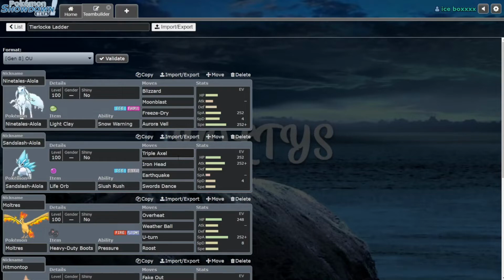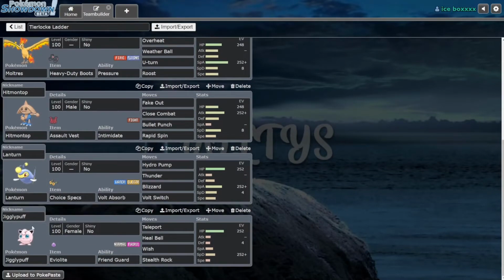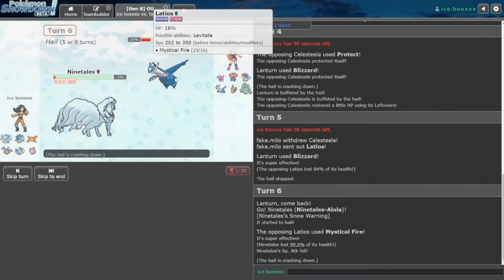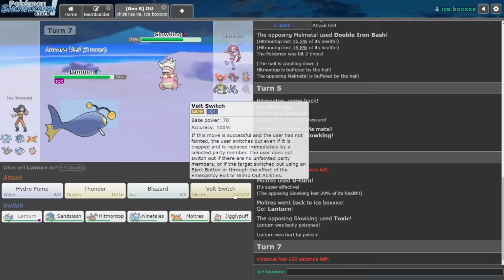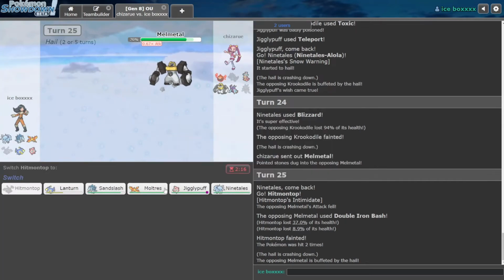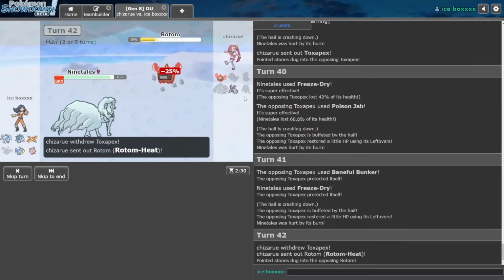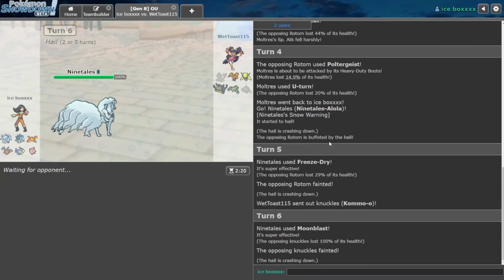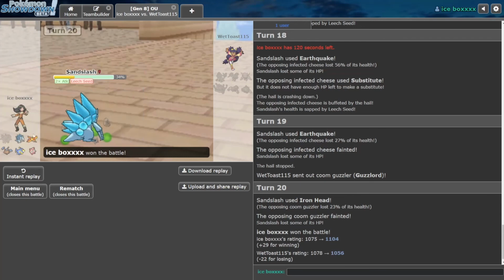✨ JIGGLYPUFF SHUTS DOWN TOXIC STALL IN OU 🔔| Tierlocke Ladder #1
Trying my hand at showdown laddering, but with a twist! My team is made up of Pokemon from each competitive tier! Try making your own team and let me know how far you make it on the ladder.

The Team:
OU - Alolan Ninetales
UU - Moltres
RU (NUBL) - Alolan Sandslash
NU - Hitmontop
PU - Lanturn
NFE - Jigglypuff

00:00 - Intro
01:00 - The Team
06:05 - The first battle!
09:45 - Jigglypuff shuts down toxic stall
23:00 - micro sandslash sweep